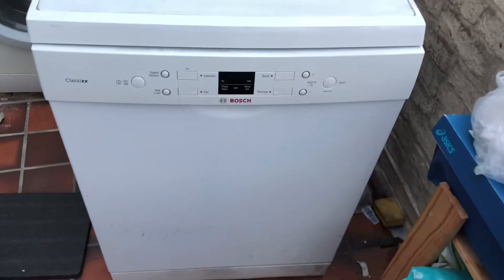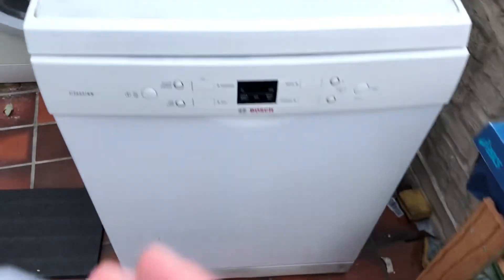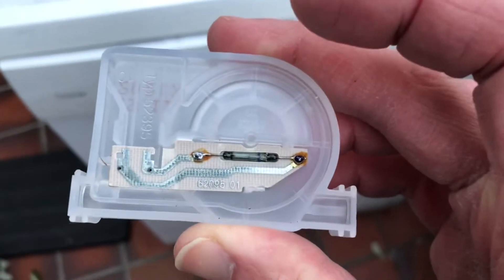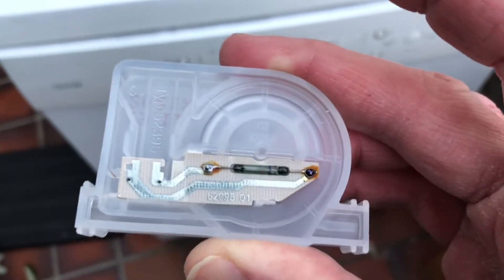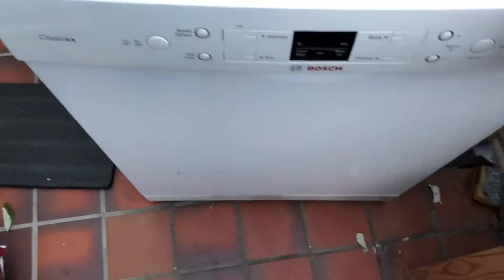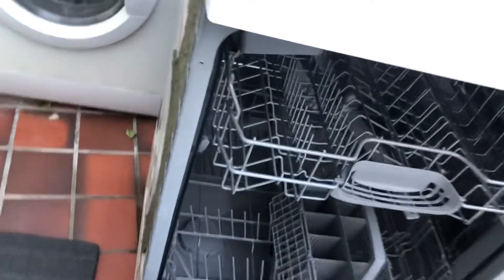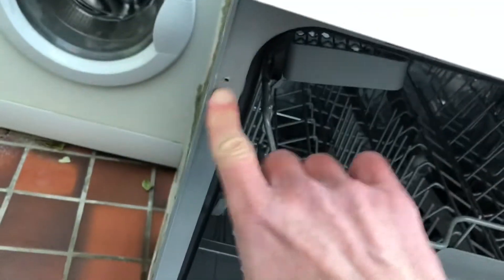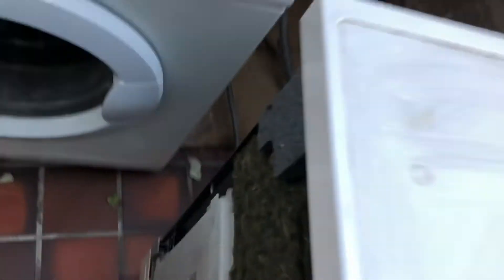Fix E15 error on Bosch dishwasher - replacing the reed switch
How to fix an E15 error on a Bosch dishwasher. This turned out to be replacing a faulty reed switch on a Bosch dishwasher.

Before fitting the switch, make sure to
tilt the dishwasher about 45degrees to the left  for about 30seconds to drain any water out of the bottom to start with.

All you need is about 15mins. There’s 3 screws and a tug or two to pull the left-side off. Take your time, be gentle with disconnecting the old switch. There’s a small plastic clip that holds the old one in there, you may need a screwdriver to lift it. Doesn’t take long.

Other notes: The E15 error indicates water in the base of the unit and/or that it is unable to detect the water flow correctly.

I got the new reed switch from Ransomspares.co.uk just search for “Bosch dishwasher contact Reed flow meter” part RS56195